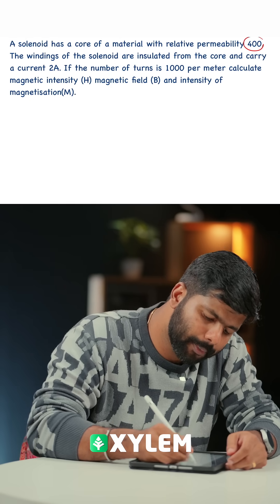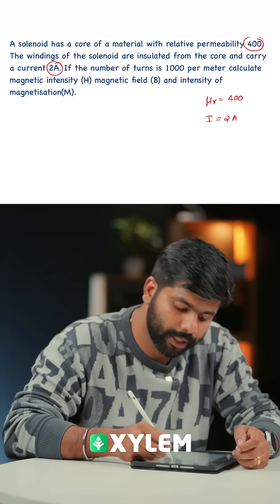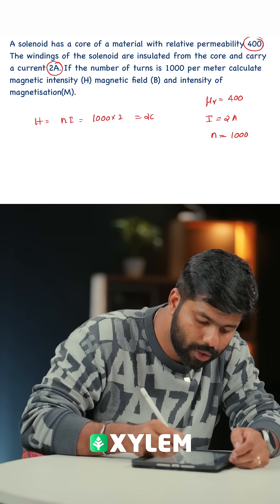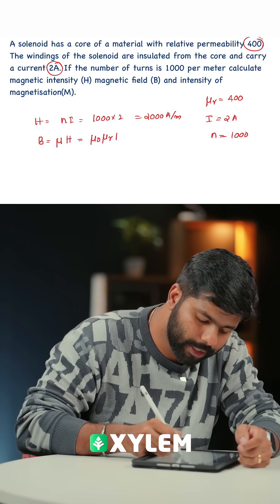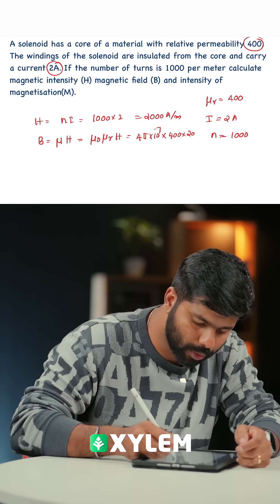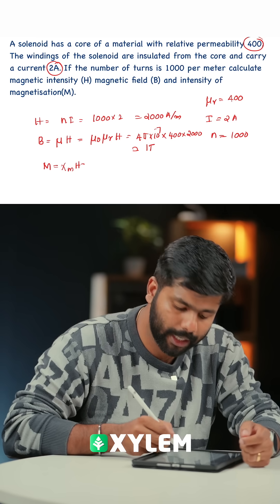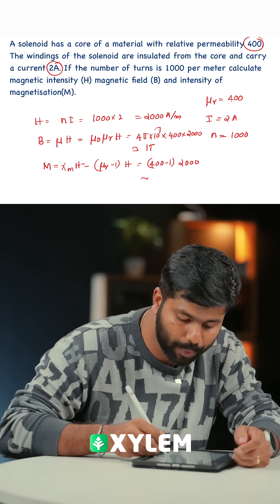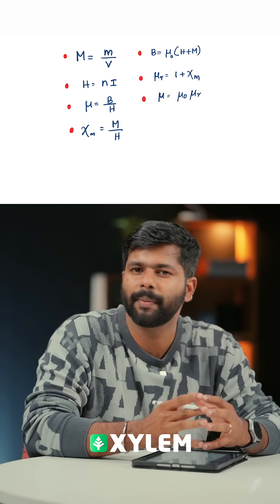Magnetism And Matter - Equations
Xylem Class 12 CBSE is a comprehensive online platform designed specifically for students studying in the 12th grade under the CBSE curriculum. Offering a wide range of subjects including Physics, Maths, Chemistry, Biology, and Computer Science, Xylem Class 12 CBSE aims to provide students with a holistic learning experience that covers all their academic needs.
One of the key features of Xylem Class 12 CBSE is the detailed discussions on Multiple Choice Questions (MCQs), Previous Year Questions (PYQs), Most Important Questions (MIQs), and model exams. These discussions help students to not only understand the concepts better but also prepare effectively for their board exams. By practicing with a variety of question types, students can enhance their problem-solving skills and gain confidence in tackling any type of question that may come their way in the exam.
The platform also offers a dedicated section for each subject where students can find resources such as notes, video lectures, and practice papers curated by experienced educators. These resources are designed to help students grasp the concepts more effectively and revise them regularly to ensure better retention of information.
In addition to the subject-specific resources, Xylem Class 12 CBSE also provides guidance on exam preparation strategies, time management tips, and study techniques to help students excel in their board exams. The platform understands the importance of scoring well in the board exams and aims to equip students with the knowledge and skills required to achieve their academic goals.
Furthermore, Xylem Class 12 CBSE ensures that students have access to a pool of experts who can clarify their doubts and provide additional support whenever necessary. The interactive nature of the platform allows students to engage with their peers and educators, creating a conducive learning environment that encourages collaboration and knowledge sharing.
Overall, Xylem Class 12 CBSE is a one-stop solution for students looking to ace their board exams and excel in their academic pursuits. With its comprehensive study materials, expert guidance, and interactive learning tools, Xylem Class 12 CBSE is committed to helping students reach their full potential and achieve academic success.

Xylem Learning is South India's premier learning platform, offering a wide range of educational services to students of all academic levels. Specializing in Class 12 CBSE tuition, Xylem Learning also provides top-notch coaching for entrance exams such as NEET, JEE, KEAM, and CUET. Additionally, Xylem Learning offers comprehensive tuition for the Kerala state syllabus as well as CBSE syllabus for students of all classes.
With a team of dedicated and experienced educators, Xylem Learning is committed to providing high-quality education tailored to meet the individual needs of each student. From personalized attention in small class sizes to innovative teaching methods that promote understanding and retention, Xylem Learning strives to create a supportive and enriching learning environment for all its students.
Whether you are preparing for a competitive entrance exam or seeking academic support in your regular studies, Xylem Learning has the resources and expertise to help you achieve your educational goals. By offering a diverse range of courses and study materials, Xylem Learning ensures that students have access to the tools and guidance they need to succeed in their academic pursuits.
Choose Xylem Learning as your partner in education and unlock your full potential. Join the ranks of successful students who have benefitted from the top-notch education and guidance provided by Xylem Learning. With Xylem Learning, the pathway to academic success is clearer and more achievable than ever before.